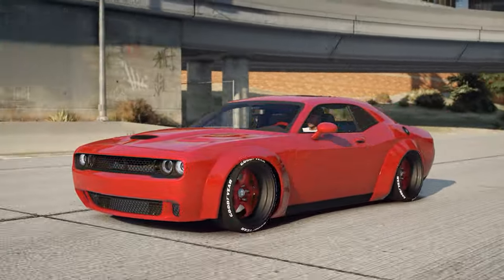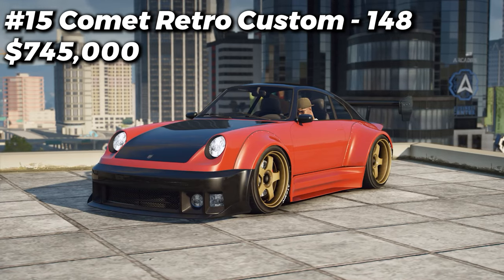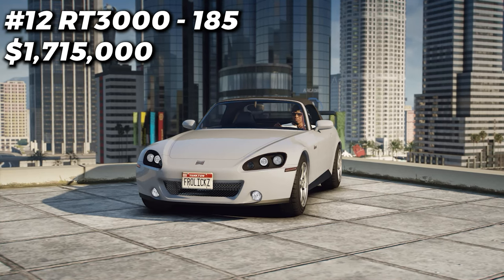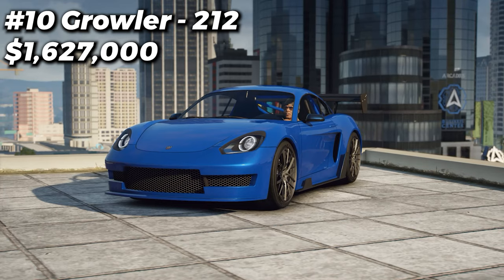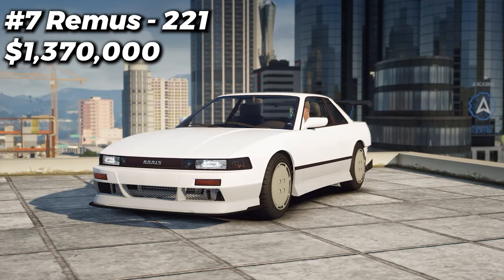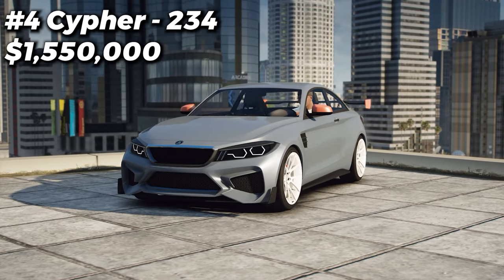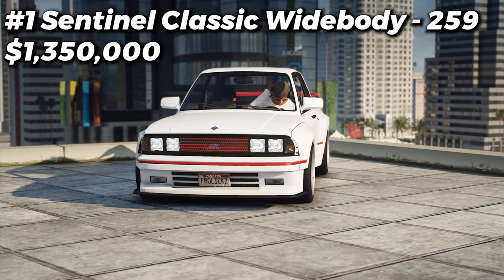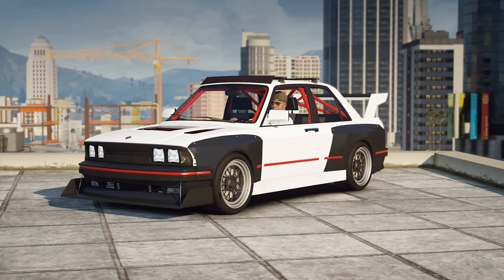Top 15 Most Customizable SPORTS Cars in GTA Online (2023)